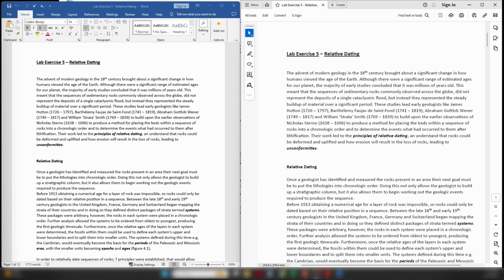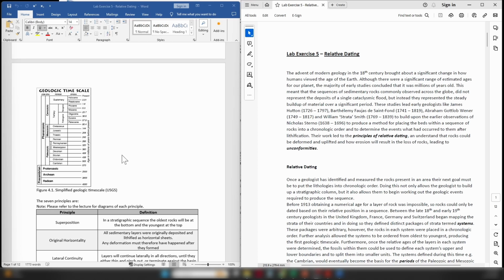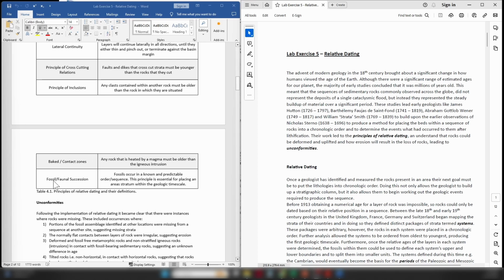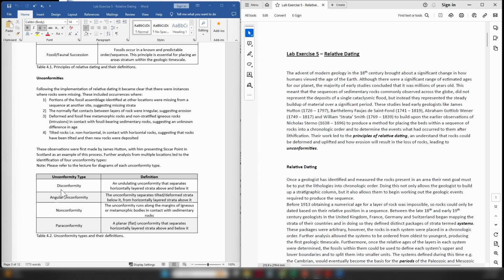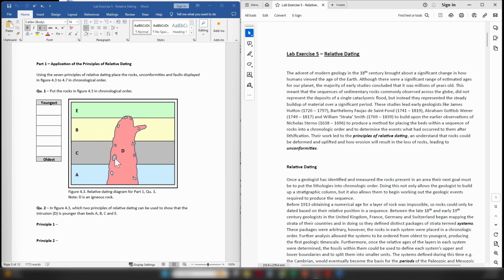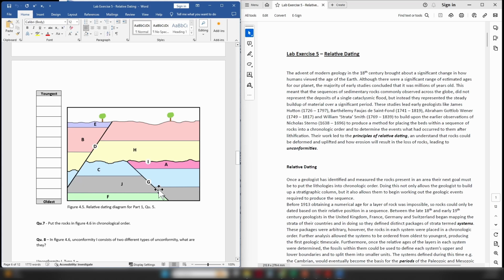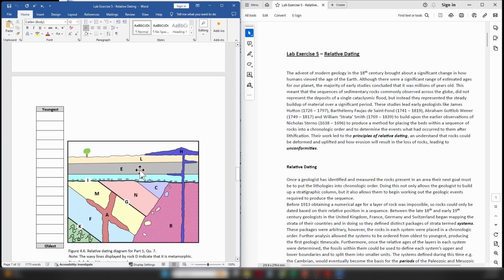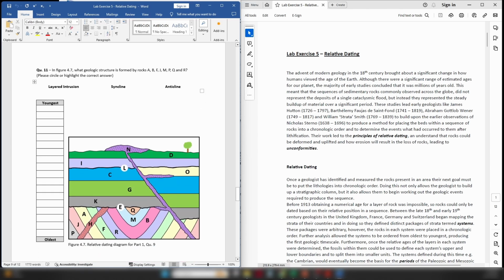Relative Dating Part 1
Follow along with me as I work through the 'Relative Dating' lab exercise.